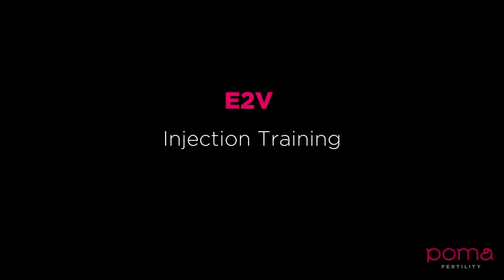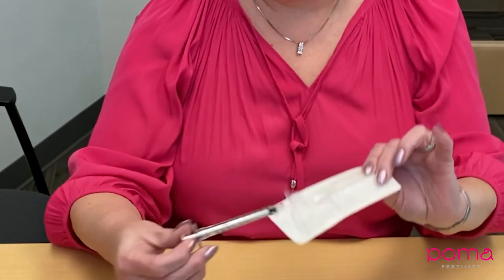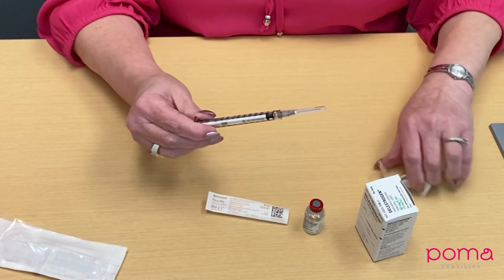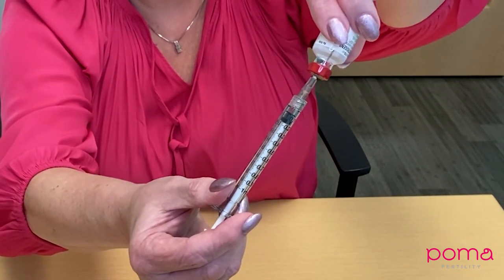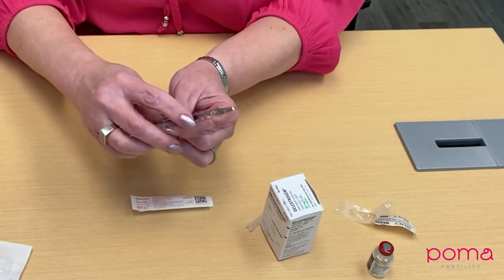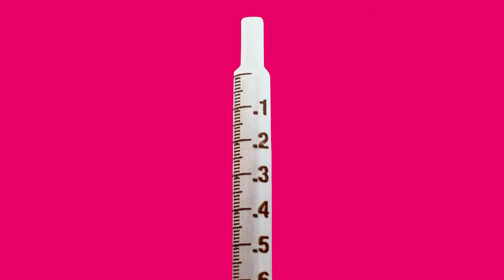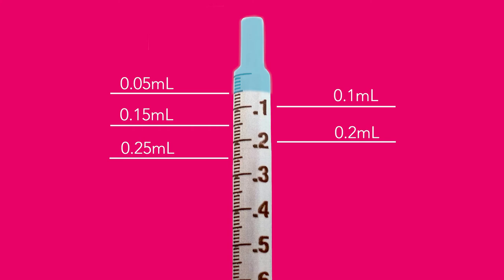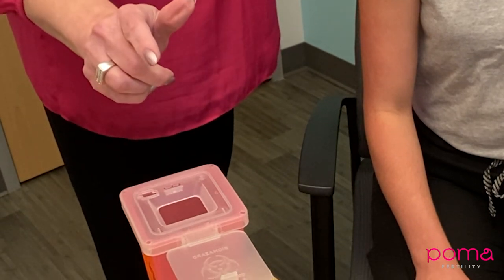E2V Injection Training POMA Fertility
This is injection training for E2V.